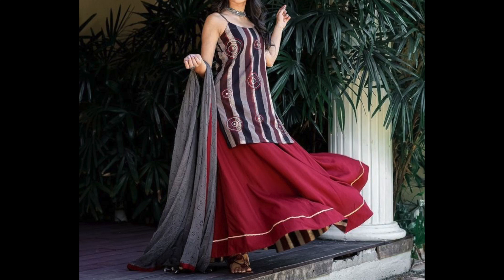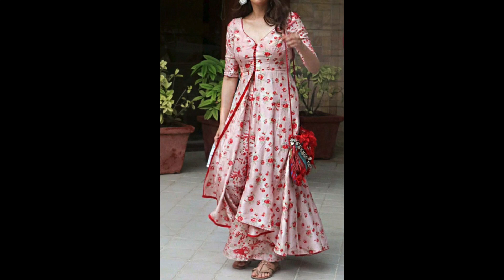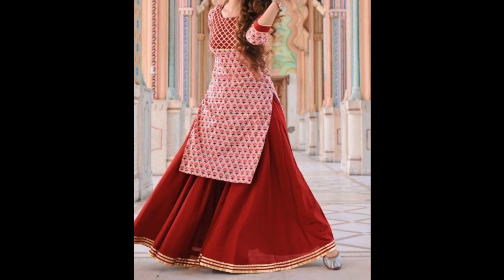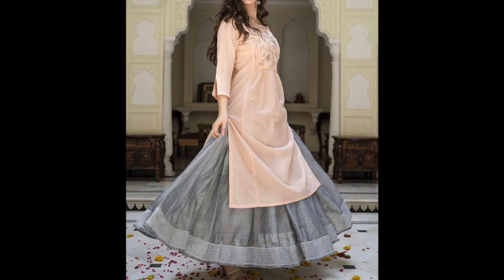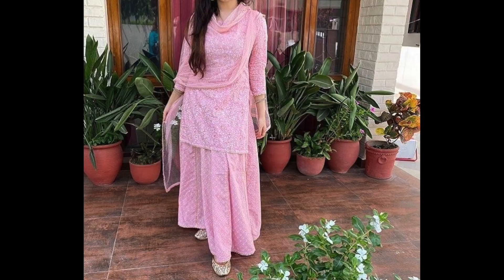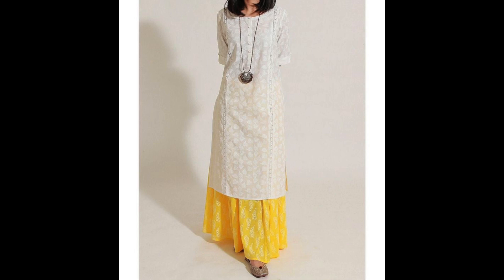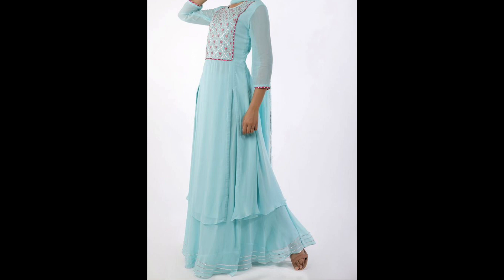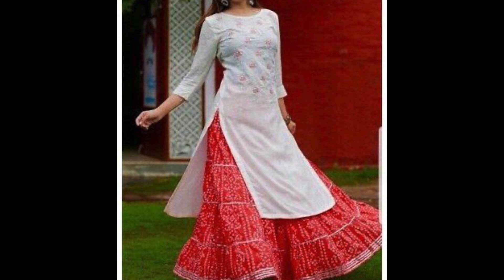Kurti With Long Skirt Designs For Summer | Kurta With Skirt Lehenga